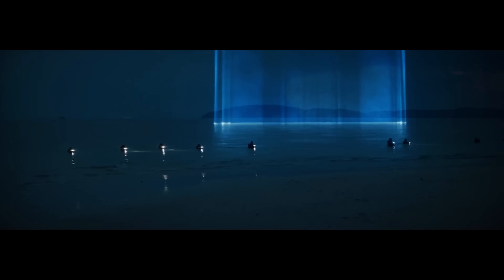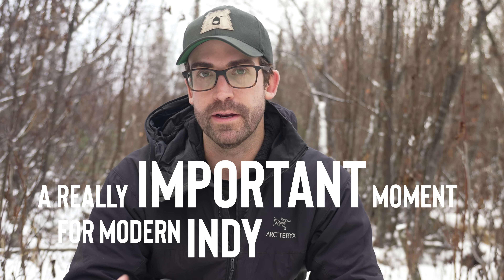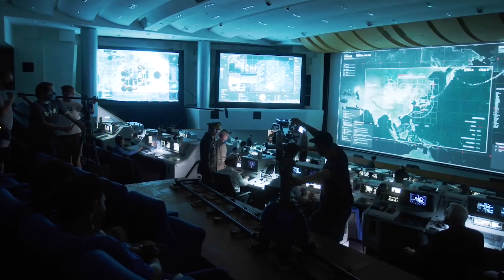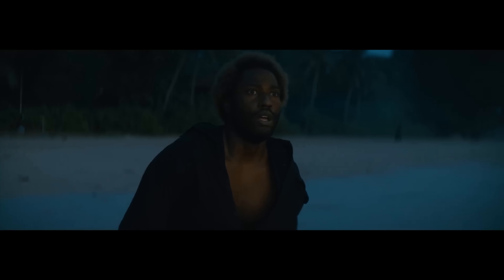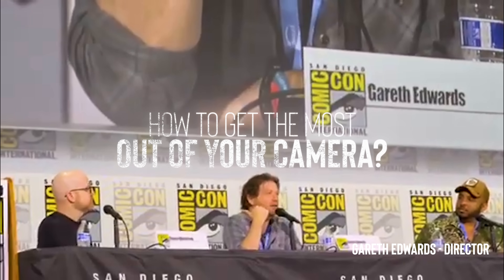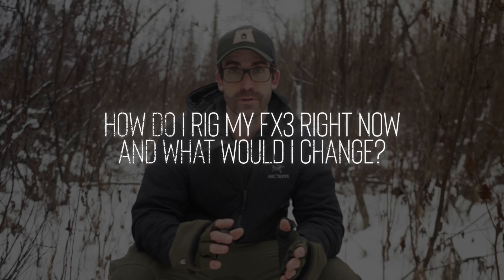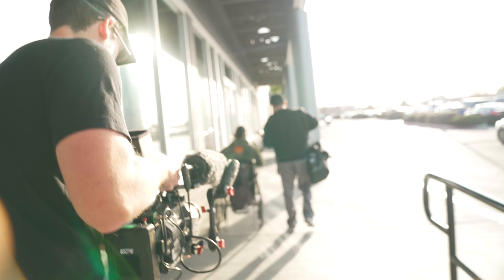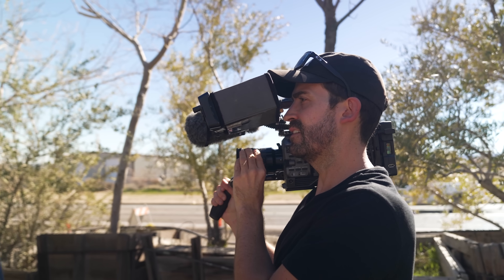Why The Creator Will Change Indie Filmmaking Forever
🎥 WANT TO SHOOT DOCUMENTARIES LIKE A PROFESSIONAL CINEMATOGRAPHER?
⛑️NEED PERSONALIZED HELP? SCHEDULE 1:1 CAREER DEVELOPMENT OR CONSULTATION CALL ⛑️

What does an $80 million Hollywood blockbuster tell us about the future of indie filmmaking? On the technical side, quite a lot! Considering this beautiful looking film was shot on the Sony Fx3 and a DJI Ronin, a package that you can pick up at Best Buy, we as filmmakers should be very excited about what this means for our own productions.

CHAPTERS

0:00 - Intro
1:15 - Getting Hollywood-Level results with the FX3
4:33 - What The Creator Means for Indy Filmmakers
5:19 - No longer having the excuse of right gear
7:21 - How to get the most out of your FX3
11:38 - Final thoughts

✋ SAY HI

IG: @lucforsyth (BTS content, but I’m TERRIBLE at DMs - sorry!)